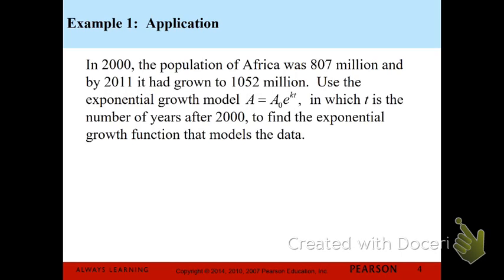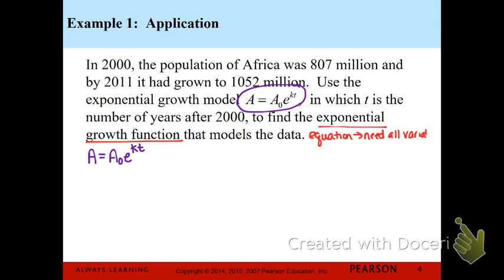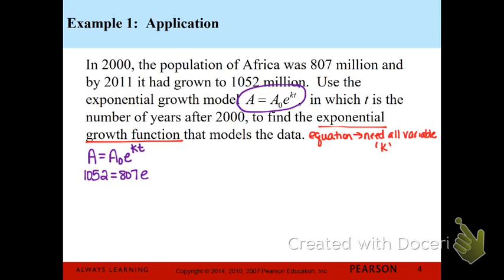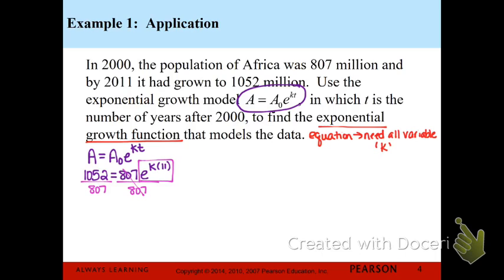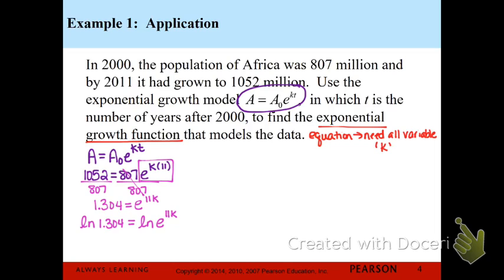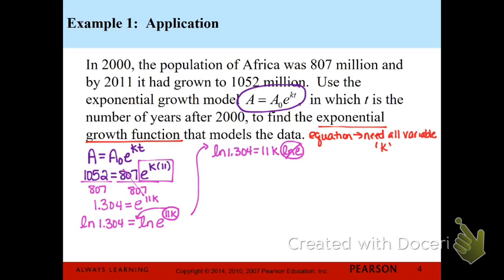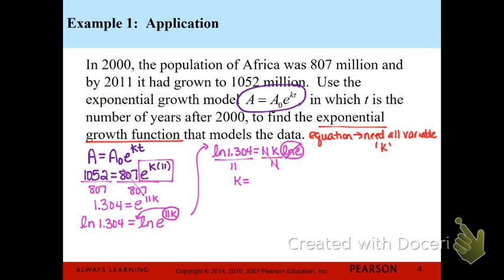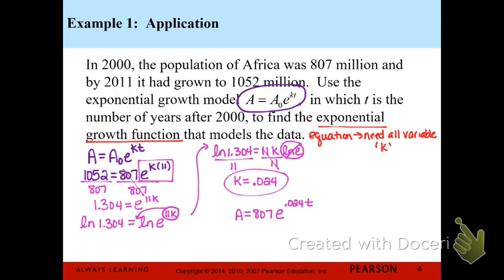A3 Lesson 4.4 Example 1a